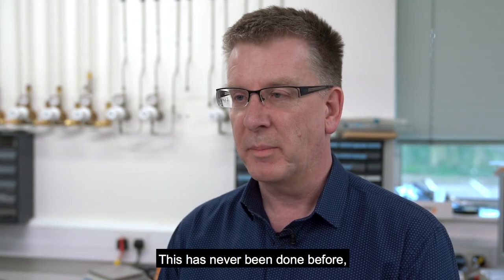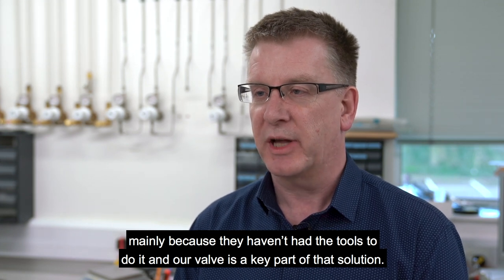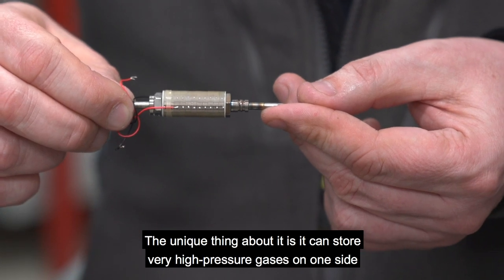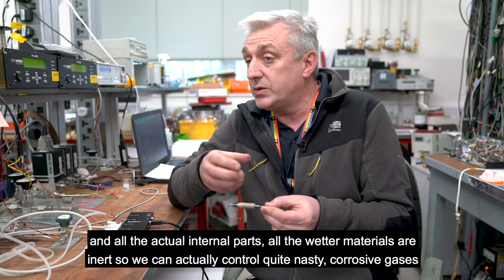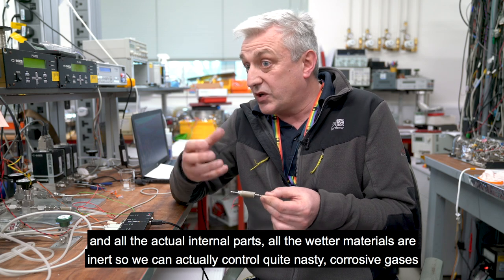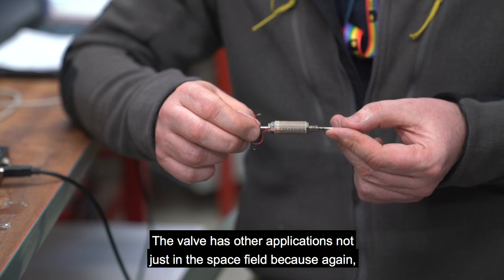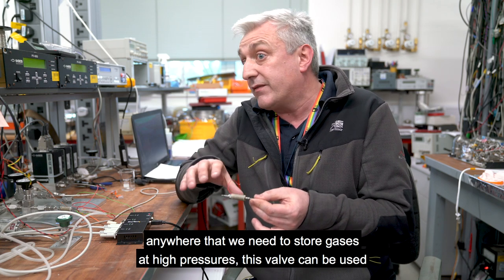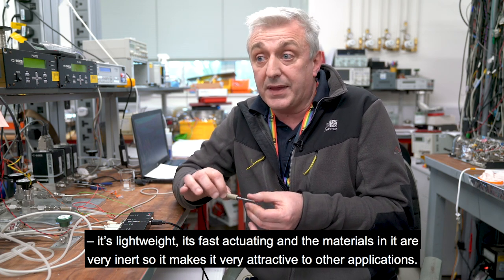New valve to enable water-based alternatives to fuel satellites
A new patented space valve developed by OU scientists which is compatible with cleaner and greener water-based alternatives to fuel satellites, has been taken up by industry.

Added Value Solutions (AVS) Ltd, a world-leading designer and developer of bespoke equipment for large science and research infrastructure, has signed up to the national SPRINT business support programme to develop new valve technology for water-based satellite propulsion systems. AVS will work collaboratively with SPRINT partner, The Open University, on a project that will focus on delivering cleaner and greener alternatives to chemical propulsion systems for satellites, using water.